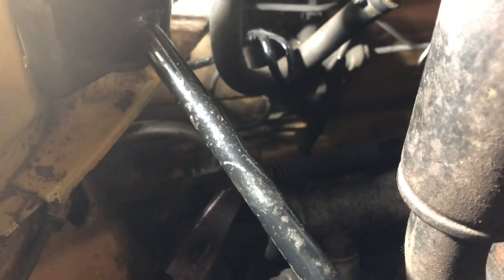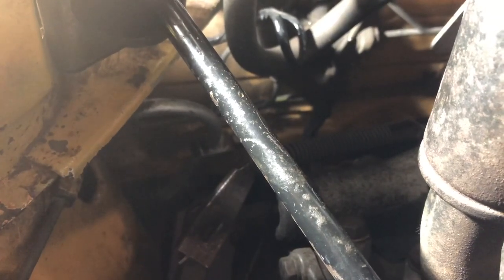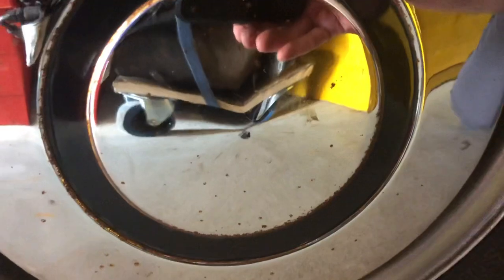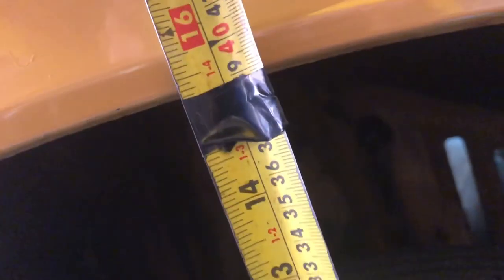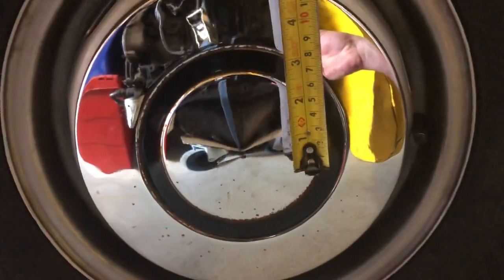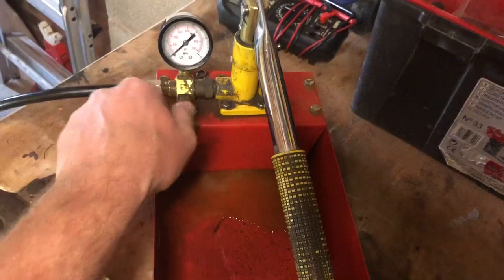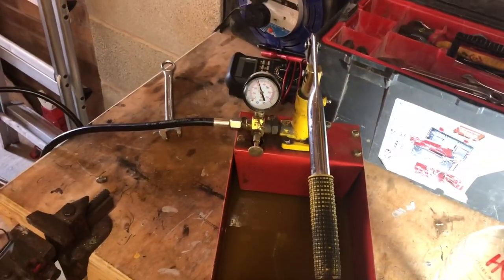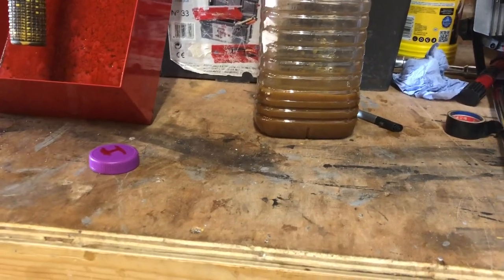Pumping Up The Hydragas Suspension On Allegro, A How To Guide. Maxi Princess Ambassador Mini ADO16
A how to guide for adjustment on an Allegro using a pump supplied by Hydragas and Hydrolastic service ltd, also applicable to many other Bmc/Leyland/Rover cars. Mini (Elf/Riley/Hornet etc) Maxi, Princess, Ambassador, Metro, Rover 100, Mgf, Austin 1800/2200 landcrab, Plus numerous kit cars using the system. Pumps available from Ian and Dawn Kennedy of hydragasandhydrolasticservice.com
Hope this video helps anyone who is unsure if they can attempt to set the suspension themselves, please note if not competent give Ian a call or message, he's very knowledgeable and helpful.